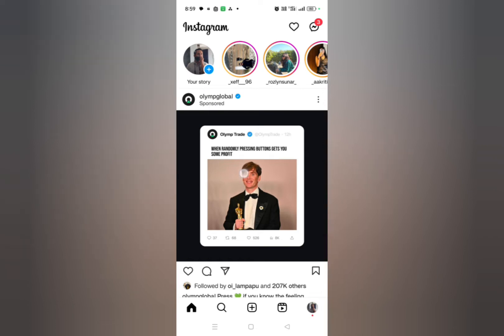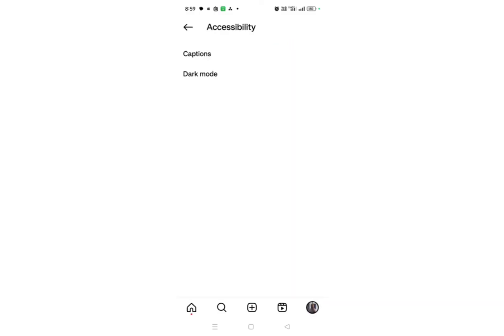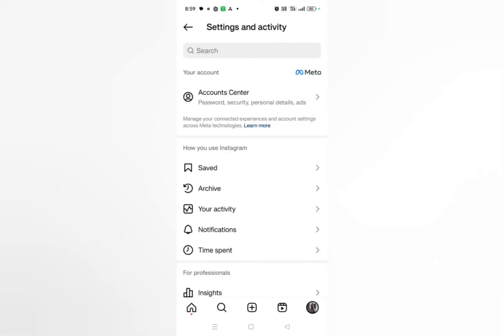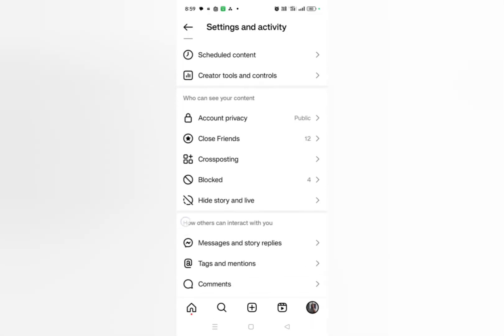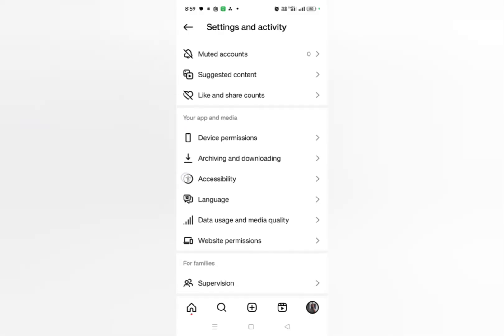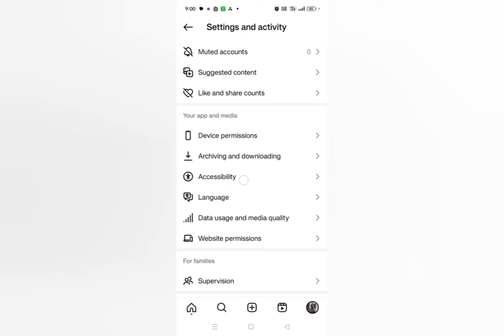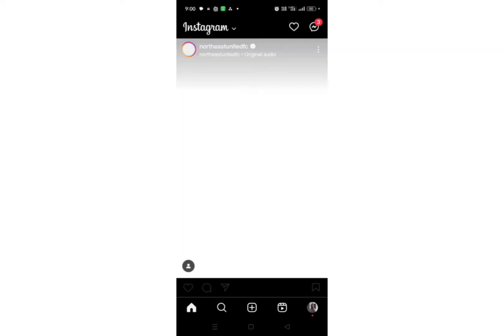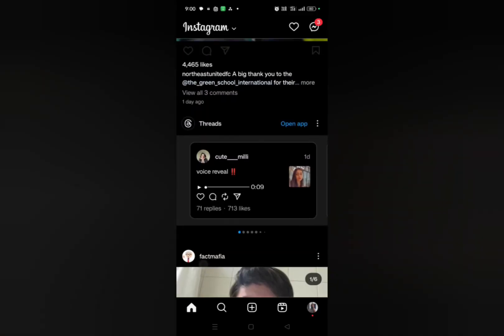How to enable dark mode on Instagram in 2024 new update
To enable dark mode on Instagram:

1. Open the Instagram app on your device.
2. Go to your profile by tapping on your profile picture in the bottom right corner.
3. Tap on the three horizontal lines in the top right corner to open the menu.
4. Scroll down and select "Settings" at the bottom of the menu.
5. In the Settings menu, tap on "Theme."
6. Choose "Dark" to switch to dark mode. If you want to revert to light mode, select "Light."
7. Dark mode will now be enabled, providing a darker interface for browsing Instagram.